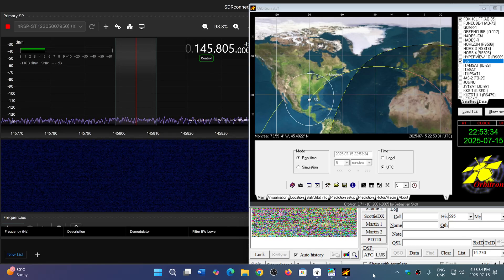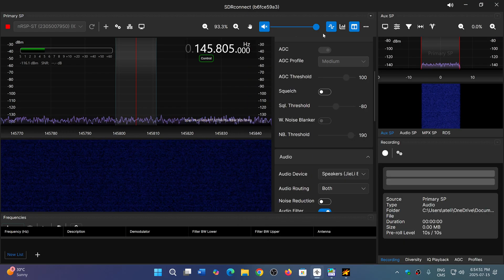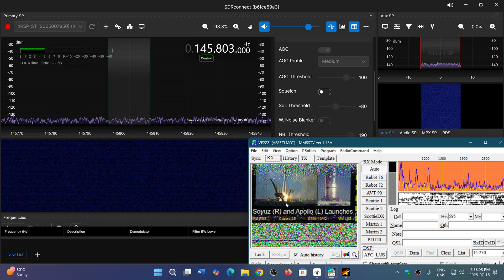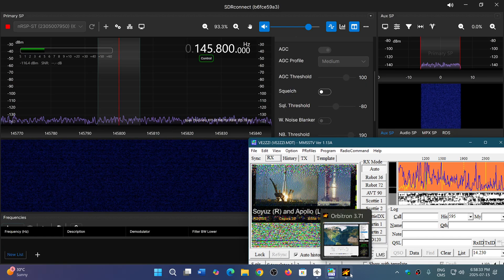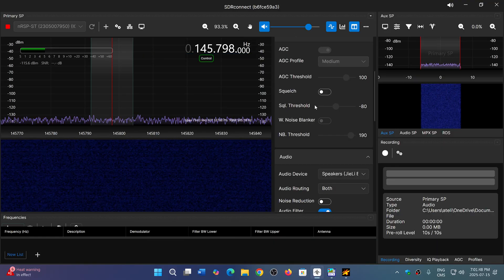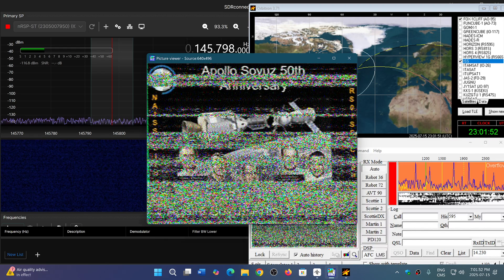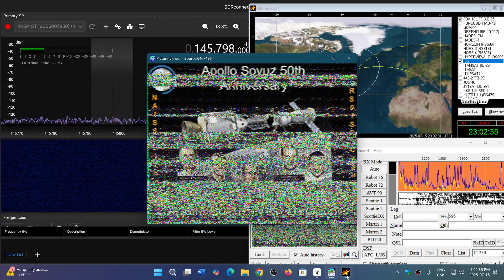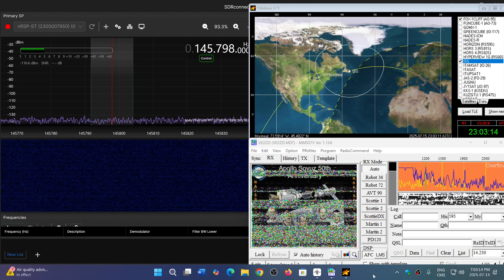First SSTV decoding attempt with SDRplay nRSP st on Wideband mobile antenna VHF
More passes to come over Montreal tonight